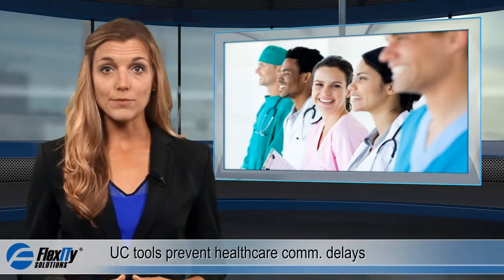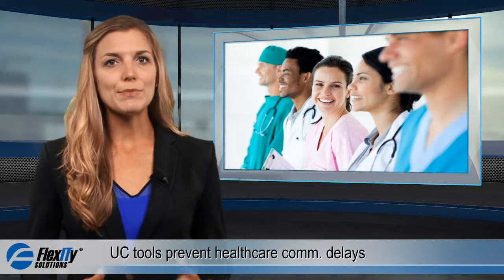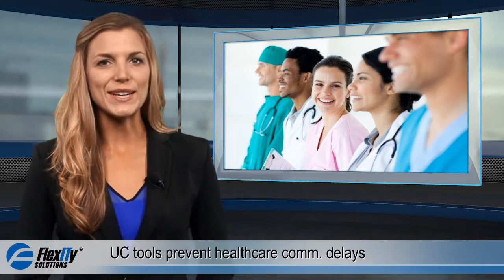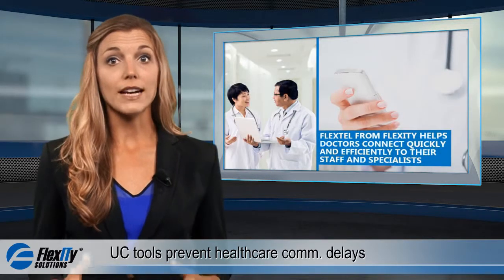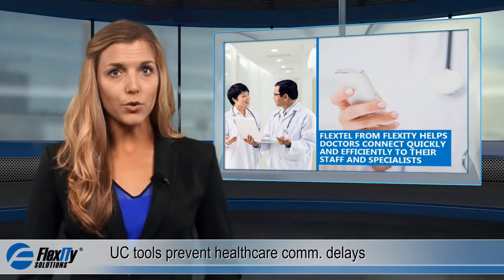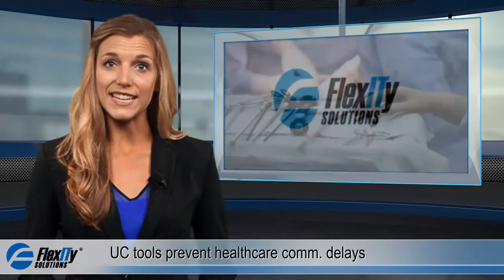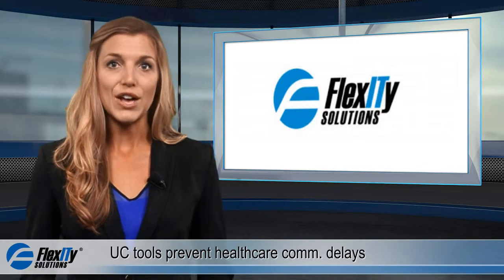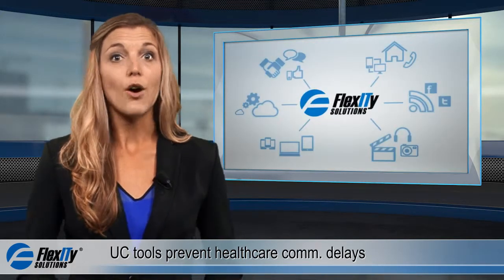Unified Communication tools help prevent healthcare communication delays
While communication is a key aspect of any industry, maintaining constant, effective communication in the healthcare field is particularly important. Doctors need to be able to reach one another anytime, anywhere - and often this is a matter of life or death.

Welcome back to our series on how hosted collaboration solutions can benefit the healthcare industry.

When a doctor is treating a patient with a complicated condition, he or she needs to be able to contact specialists from all around the world as quickly as possible. Unfortunately, according to a Joint Commission Report, delays in communication are the top cause for events such as medication errors and wrong-site surgery.

Hosted collaboration tools such as FlexTEL from FlexITy can help doctors connect quickly and efficiently to their staff and specialists - even when they're in the operating room or hard to access areas such as elevators or basements where critical blood supplies are stored.  Moreover, telepresence allows for direct video communication to experts that can assist in the surgery room or the patient’s case.